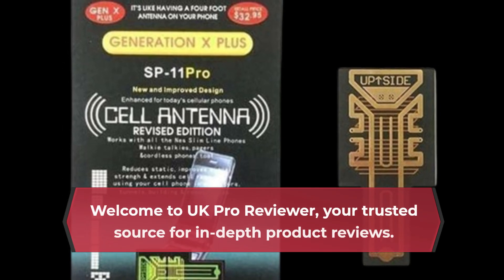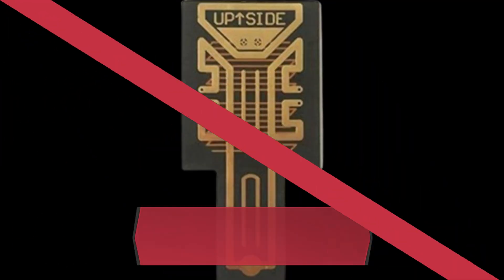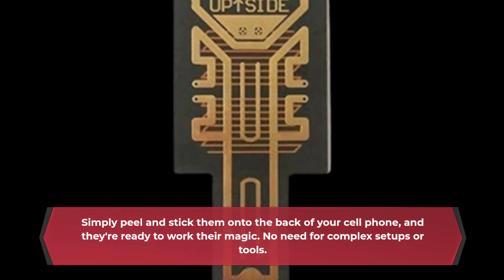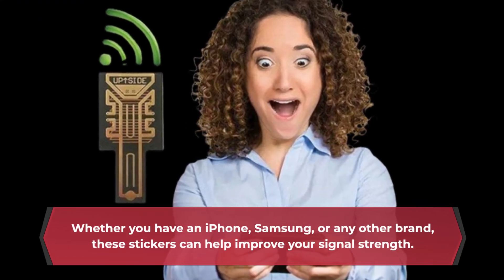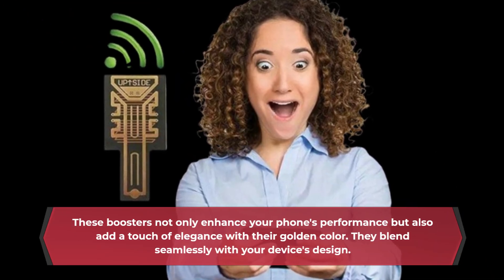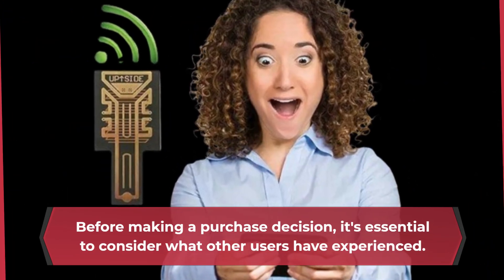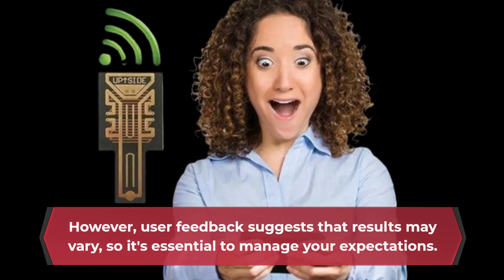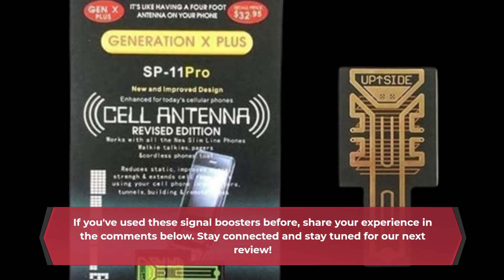📶 Boost Your Signal with BWESOO Golden Cell Phone Signal Boosters! Stay Connected Anywhere! 📶📡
Amazon Product Name : BWESOO 5 Pcs Golden Cell Phone Signal Boosters Mobile Antenna Phone Booster Portable Antenna Stickers

Enhance your mobile signal strength with the BWESOO 5 Pcs Golden Cell Phone Signal Boosters. These portable antenna stickers are designed to help improve your phone's signal reception, especially in areas with weak network coverage. With their easy-to-apply adhesive backing, you can conveniently attach them to your smartphone or mobile device. The golden finish adds a touch of style to your device while boosting its functionality. Elevate your mobile connectivity with these mobile antenna phone boosters and enjoy improved call quality and faster data speeds.